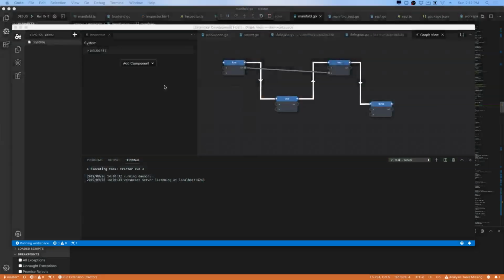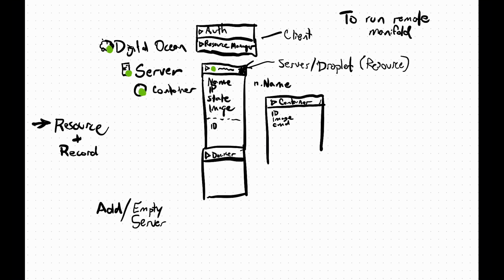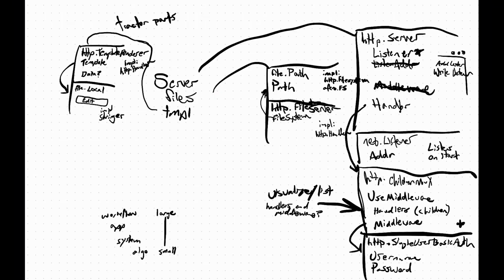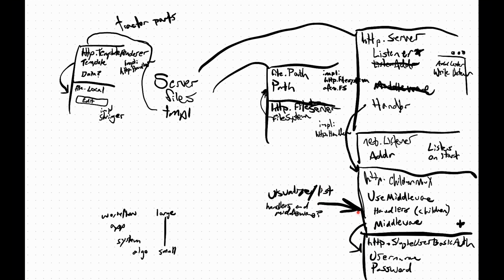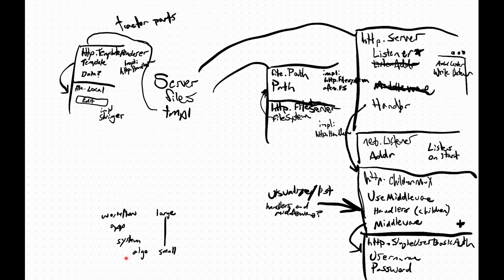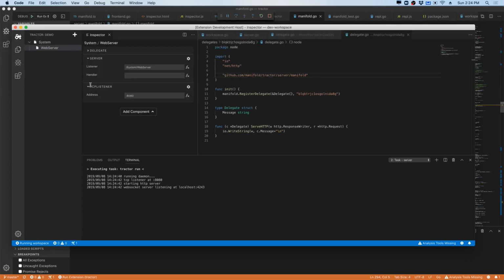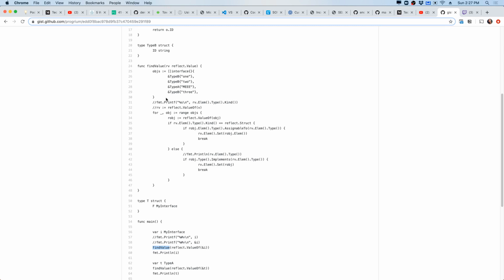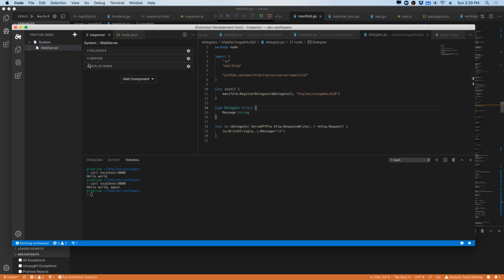Weekly Update 0x05 [workbench]